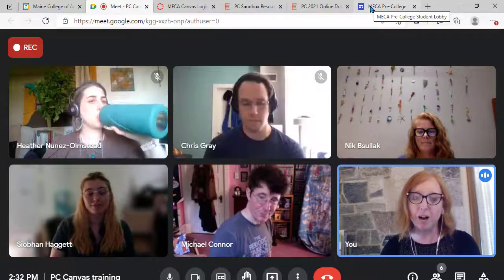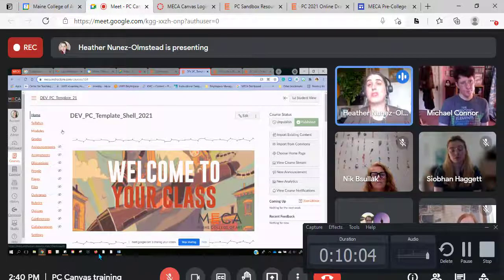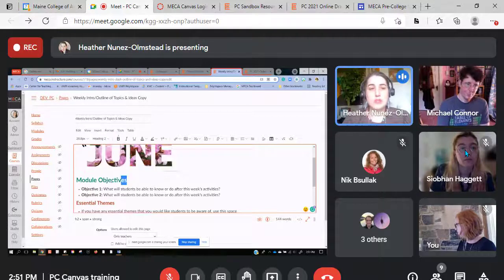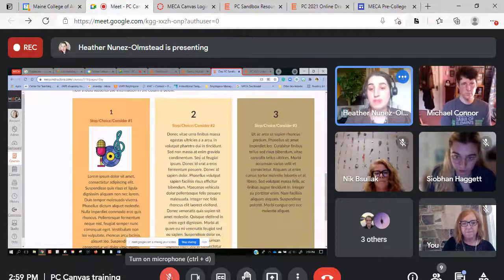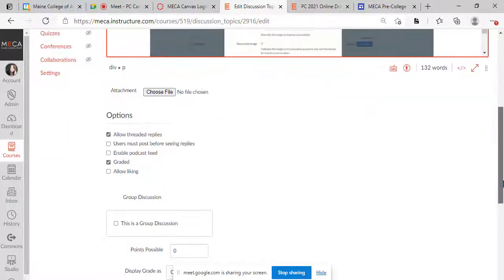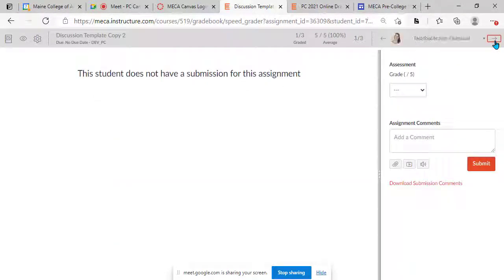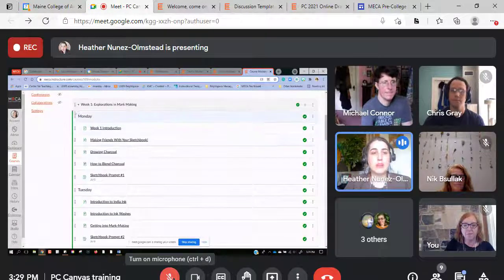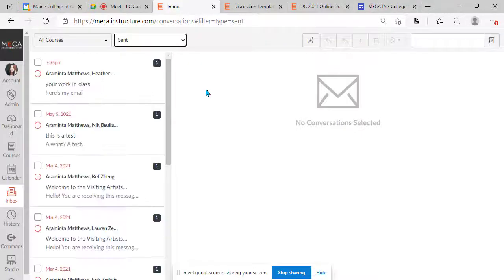Pre-College Canvas Template Instructor Training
This training was provided by Associate Dean of Graduate and Professional Studies, Araminta Matthews, and Senior Instructional Designer as well as MAT instructor, Heather Nunez-Olmstead (designer of the template) for Pre-College courses in the Summer 2021 program. This meeting was hosted by Continuing and Professional Studies on June 7, 2021 to offer training and demonstration to our Canvas instructors for Summer 2021.